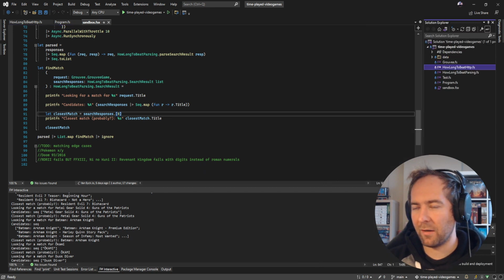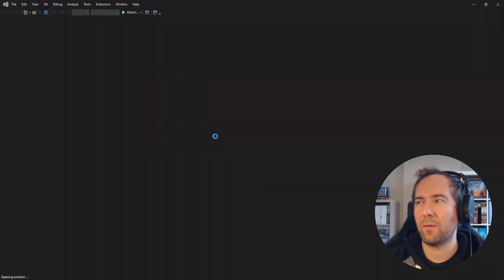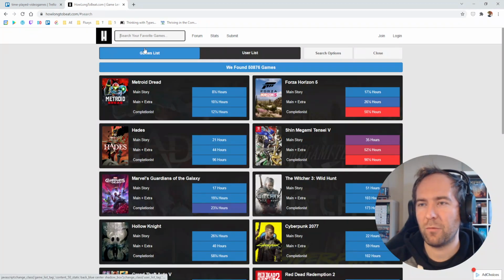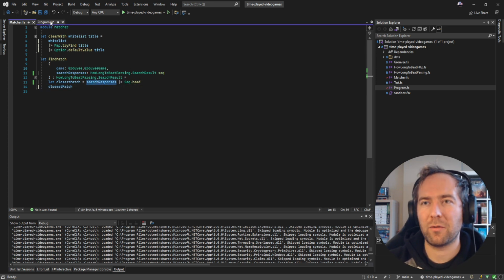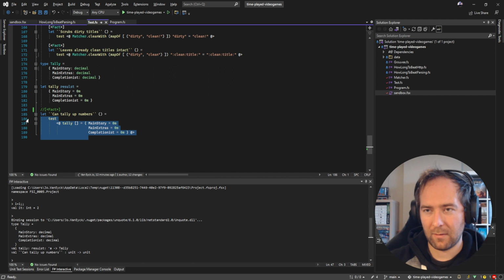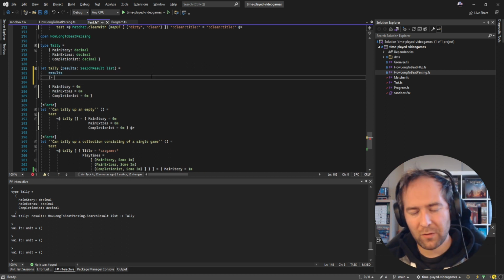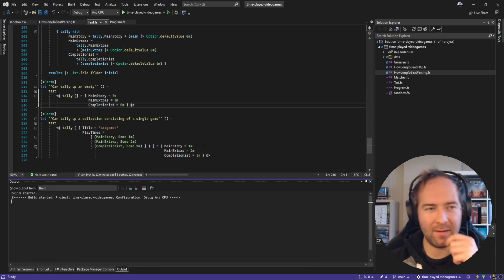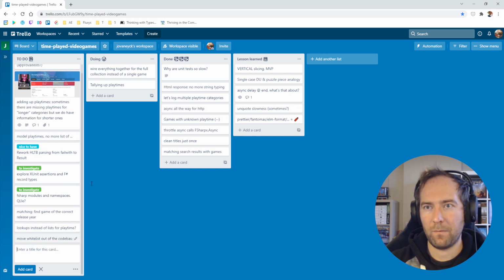💻 F# live coding 6: let's figure out how many hours we wasted playing videogames!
In this session we're cleaning up the fuzzy matching algorithm and start working on tallying up actual playtimes ⌚